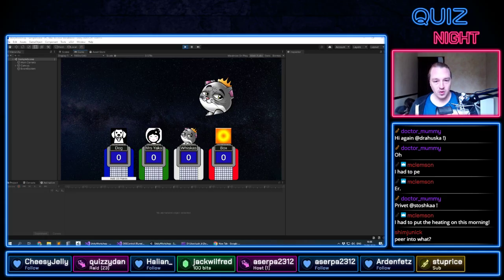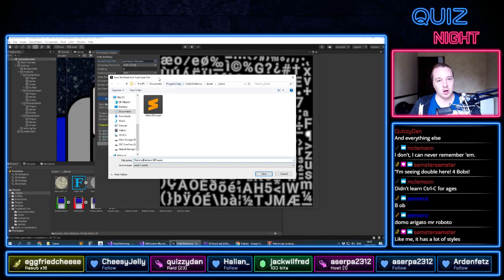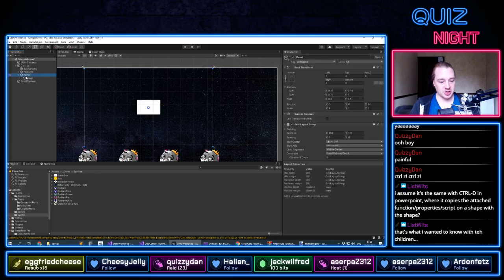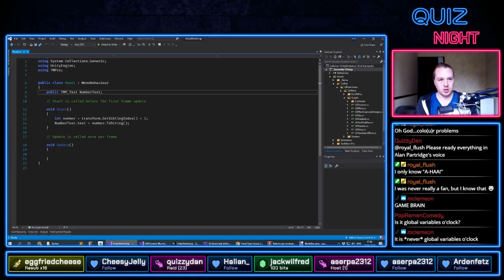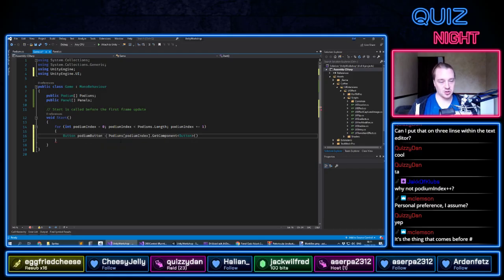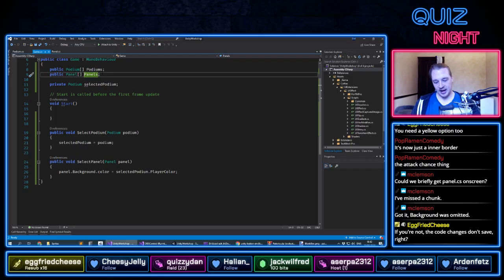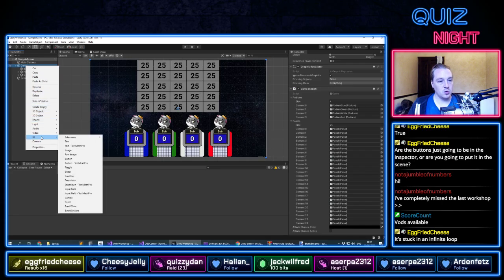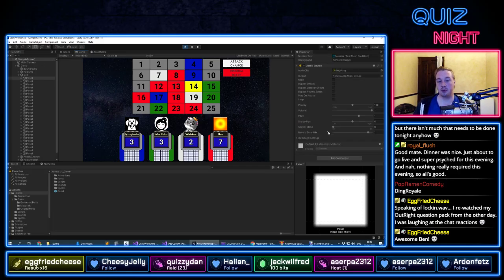Unity Workshop - Part 2